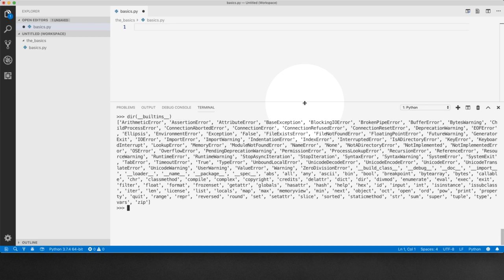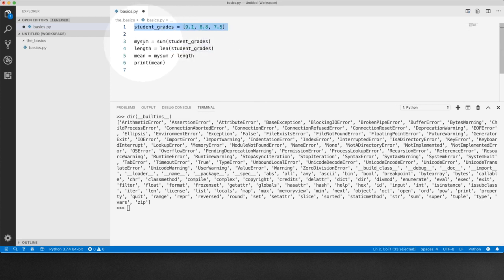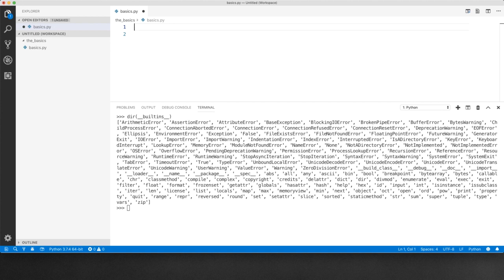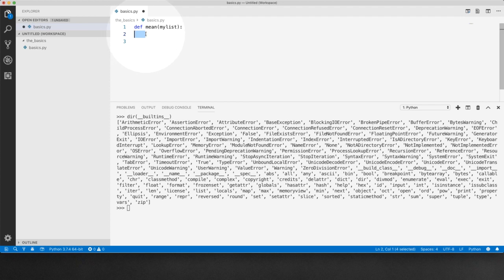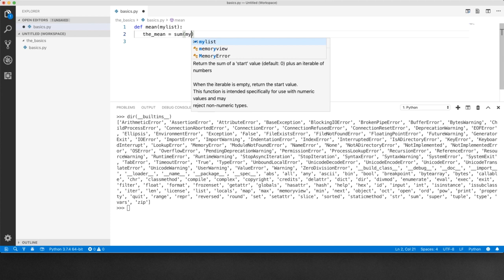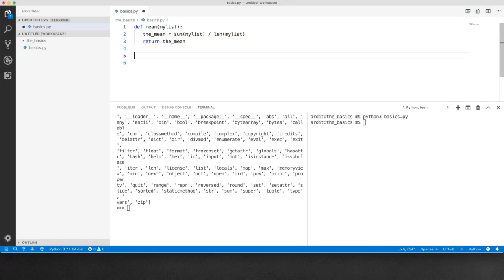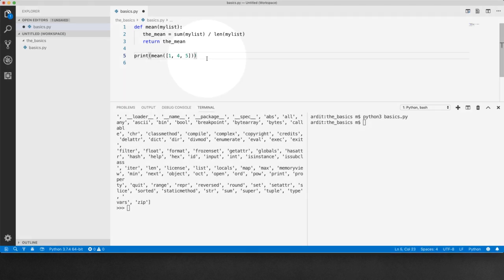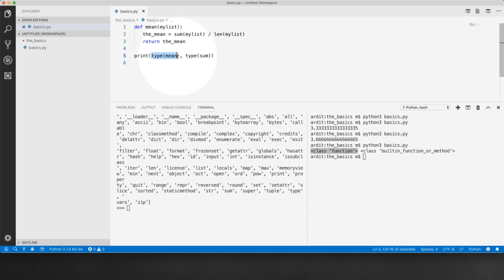22 Creating Your Own Functions | The Basics Functions and Conditionals